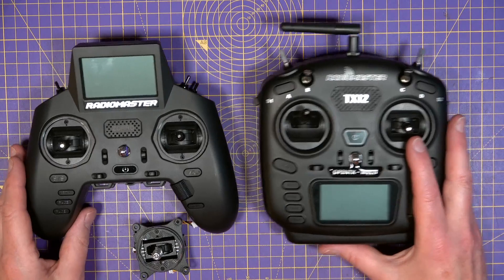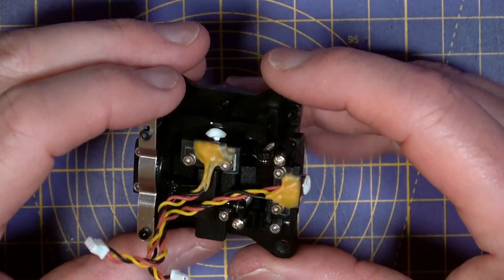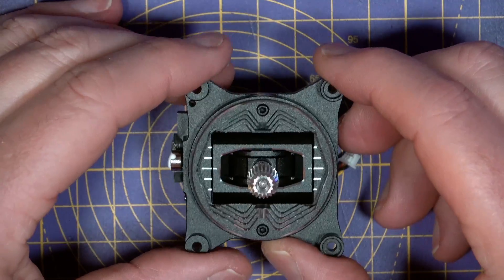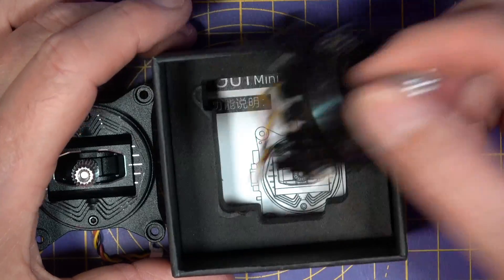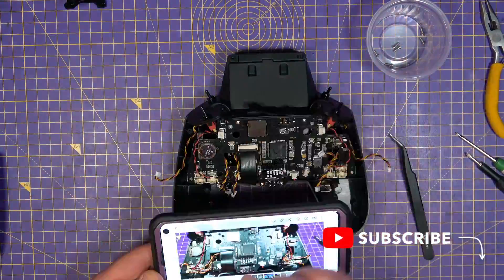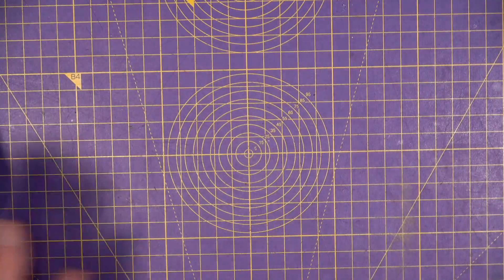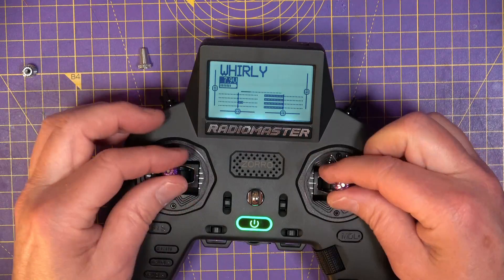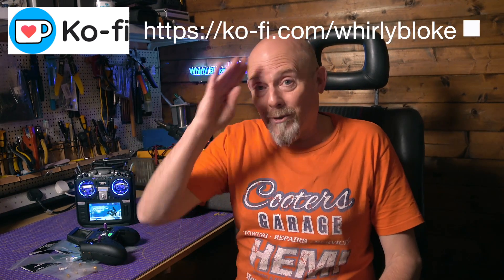AG01 MINI Gimbals for RadioMaster Zorro and TX12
These AG01 Mini Hall effect gimbals for the RadioMaster Zorro and TX12 transmitters dramatically improve the feel and smoothness. RadioMaster have also released the Sticky360 mini gimbal stick ends for the AG01 Mini and the full size AG01.

00:00 The AG01 Mini Hall effect gimbals
01:26 Design and build quality
03:26 Zorro tear down and gimbal fitting
04:09 Summary of teardown
05:28 Reassembly, testing and calibration
07:05 Sticky360 Mini Gimbal Stick Ends
08:05 Conclusions